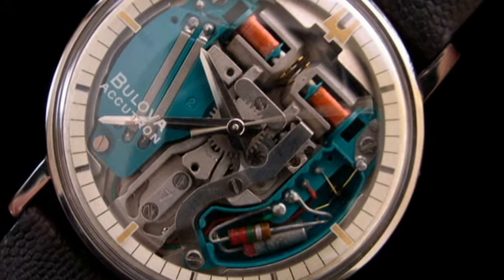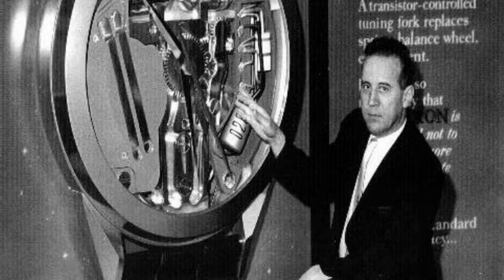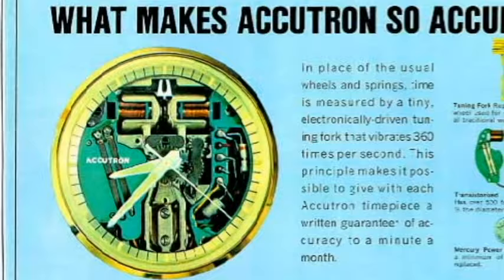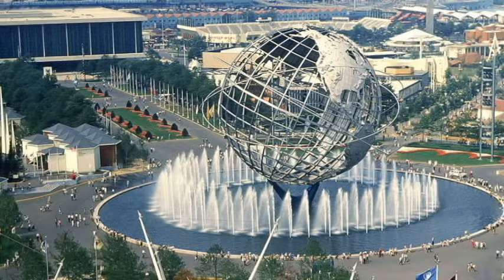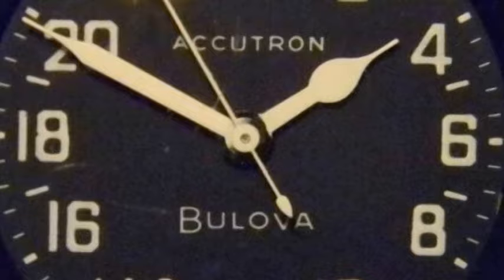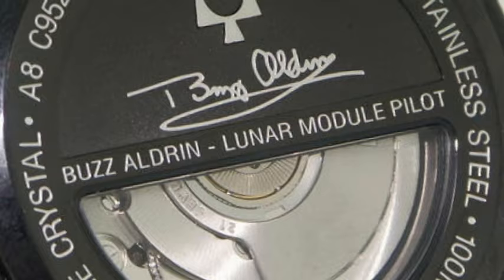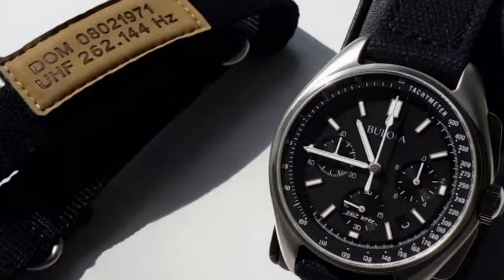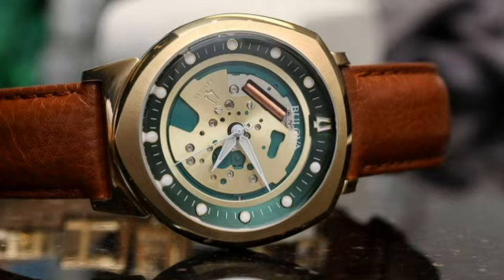The History Of The Bulova Accutron Watch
The first Accutron model was named the Spaceview 214 and featured the revolutionary tuning fork in an open dial. It was released in 1960 and was invented by Max Hetzel who was the first person to use an electronic device in a wrist watch.